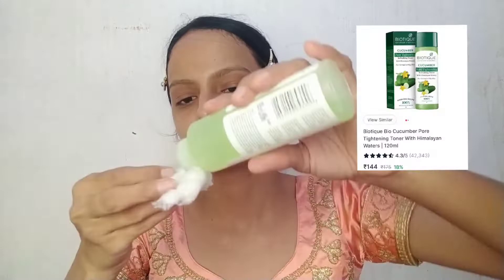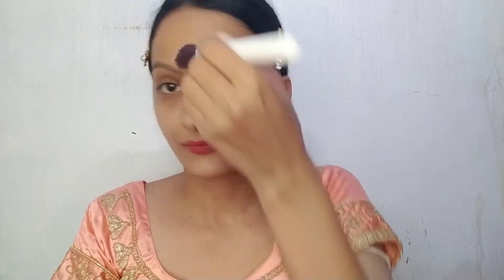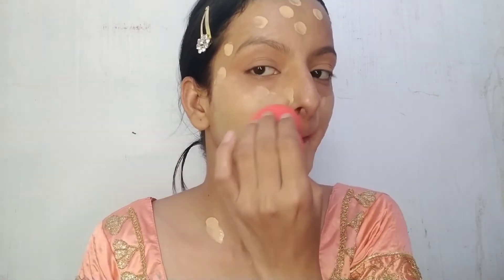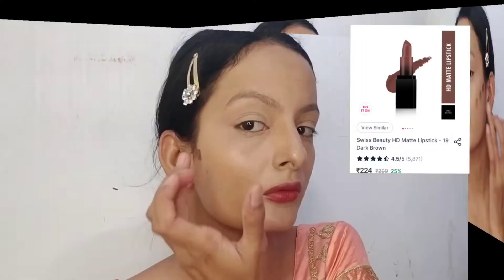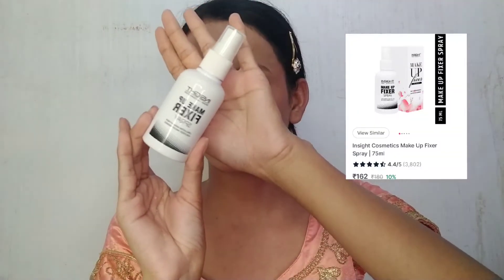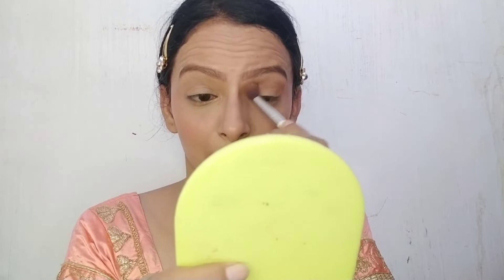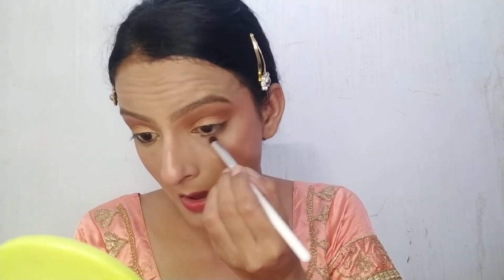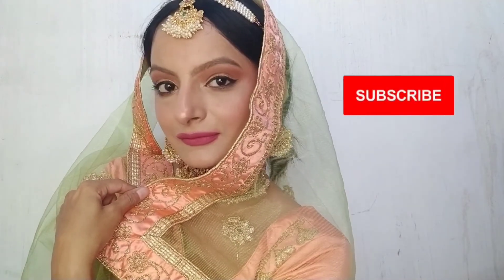स्टेप बाय स्टेप ब्राइडल मेकअप || Beginner self bridal makeup @anjukulhria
Hello World .😊
Here is the self bridal makeup video . with a very Affordable makeup. i hope this video is helpful to you all.